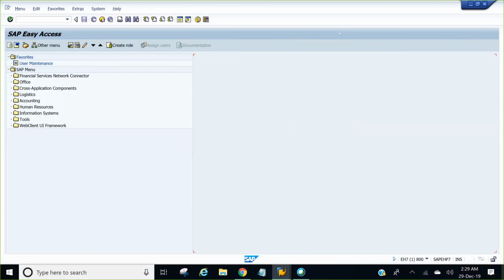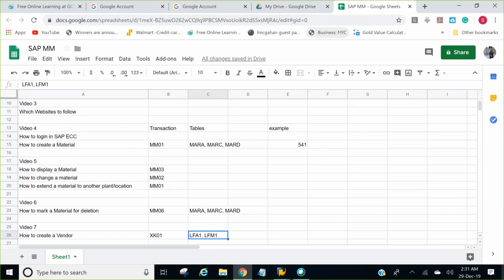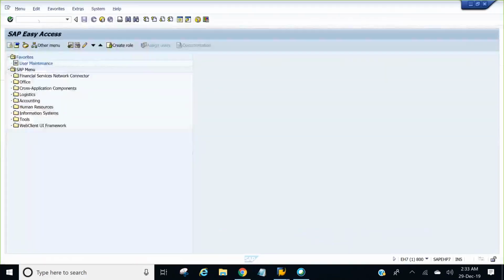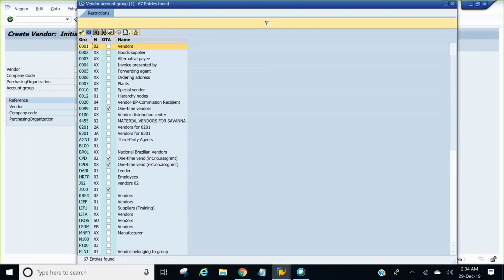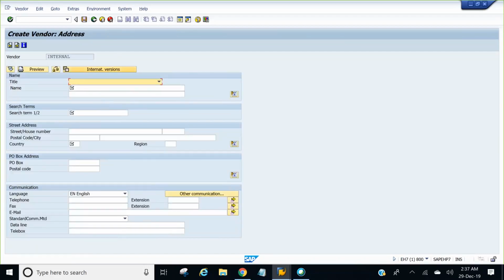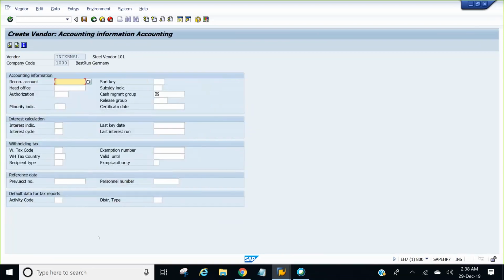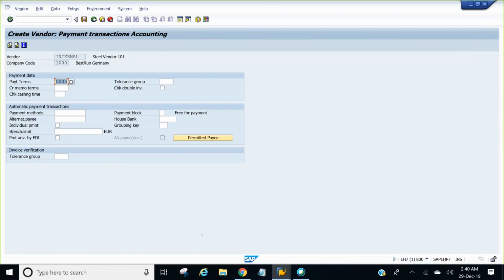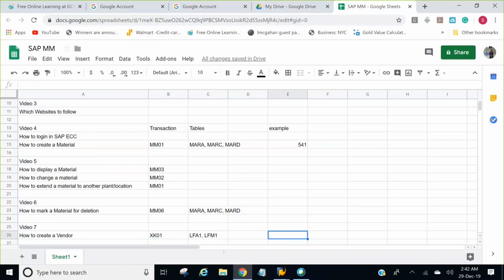SAP MM Free Training 108 How to create a vendor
How to create a vendor in SAP